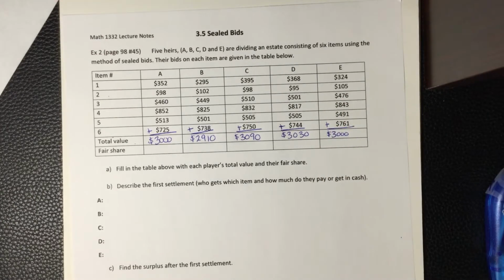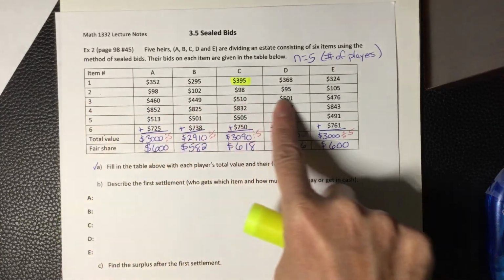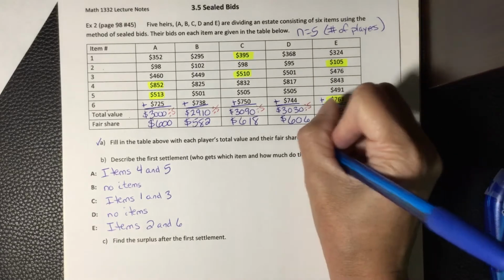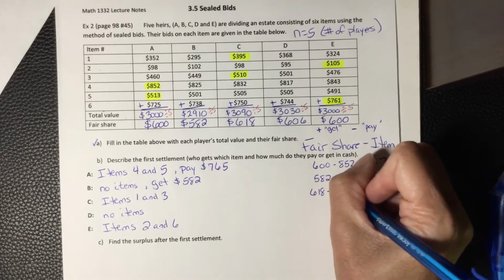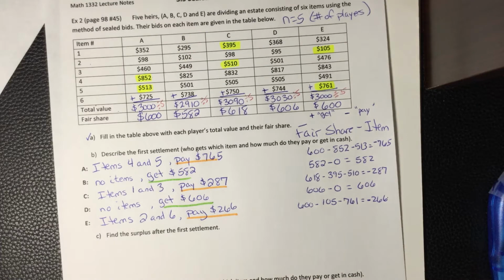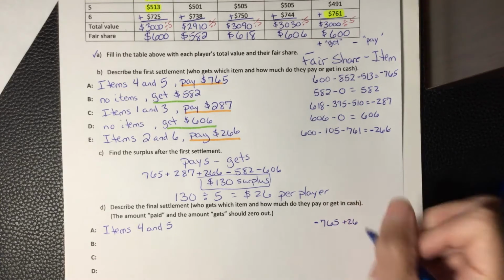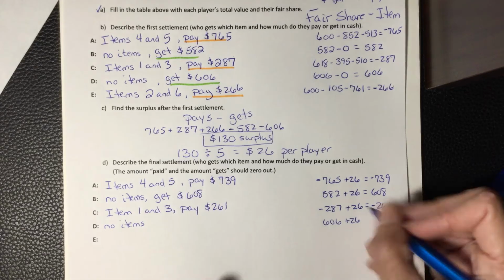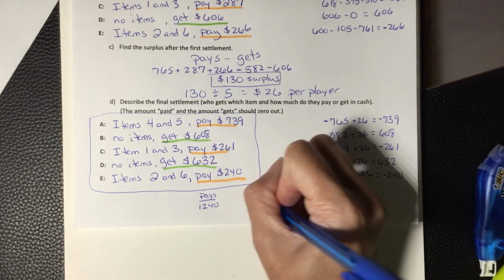3.5 Video - Part 3 (Sealed Bids)